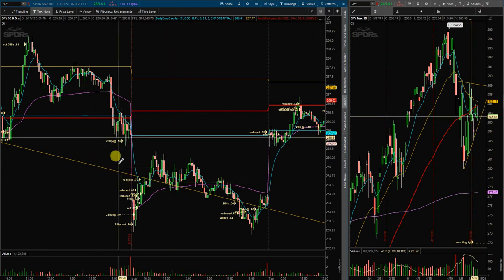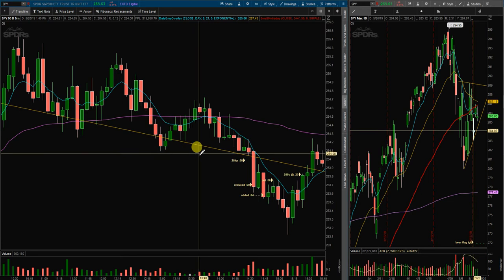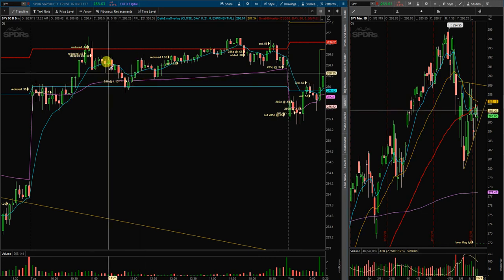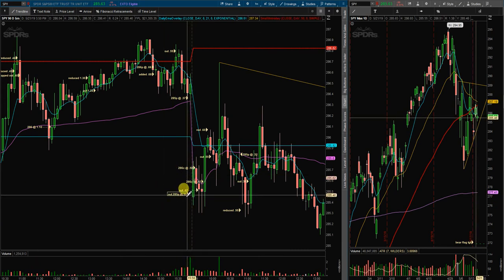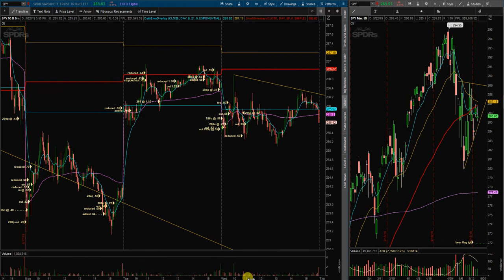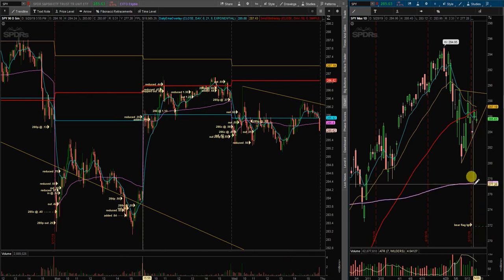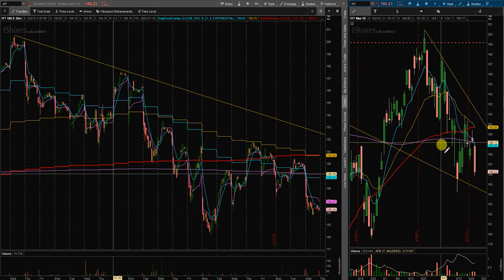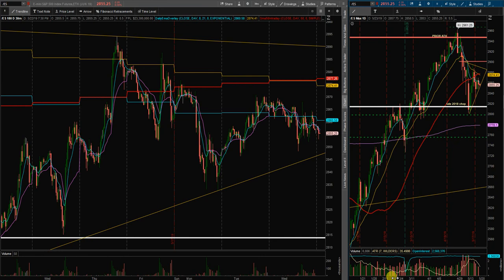$SPY Mid Week Recap and Trade Plan for 23May2019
Day and swing trading $AAPL and $SPY ; S&P500 ; $SPX ; /ES ; Futures